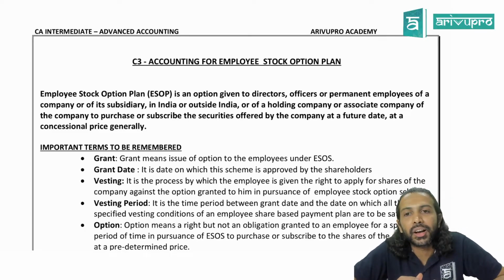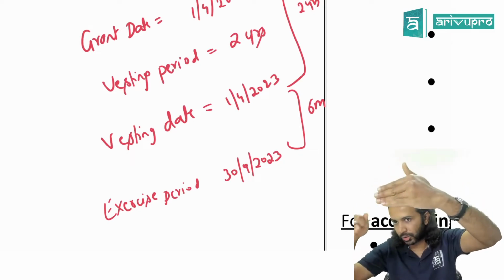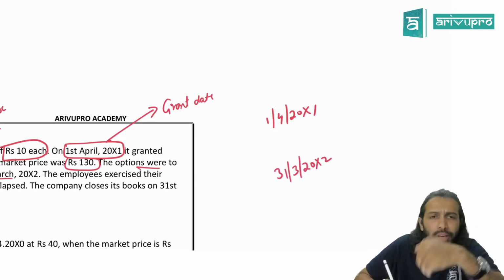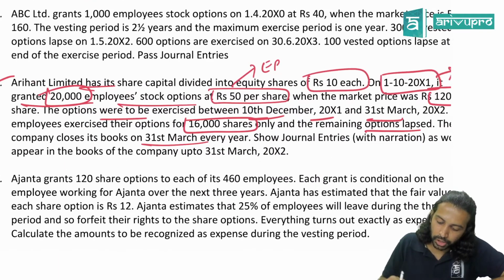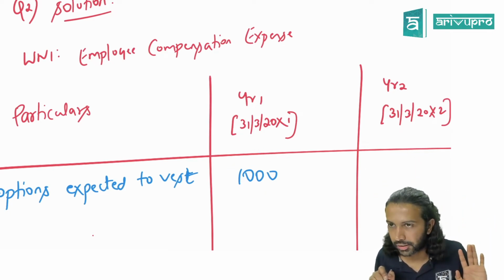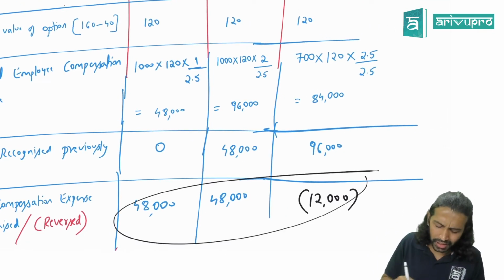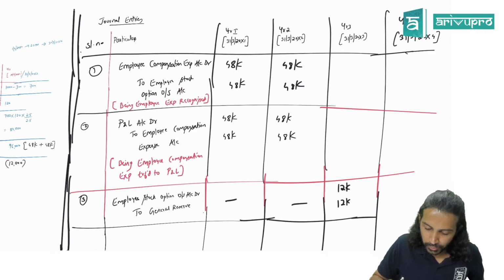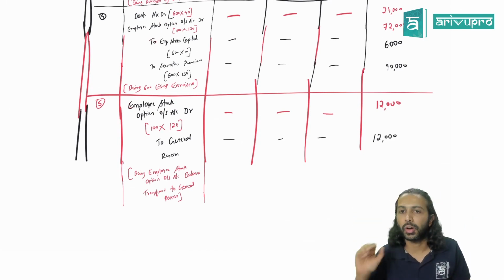Employee stock option plan (ESOP) | CA Intermediate | English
This video is for Course on Topic explains, Employee stock option plan (ESOP)

Part 2 of Video is available on ArivuPro App

Course: CA Intermediate
Subject: Advanced Accounting
Topic: Employee stock option plan (ESOP)

1. With ArivuPro subscription you may view our CA Intermediate Video Lectures unlimited number of times with structured learning system -

2. CA Intermediate Pendrive Classes -

3. CA Intermediate Books -